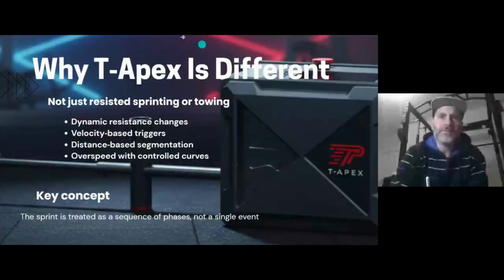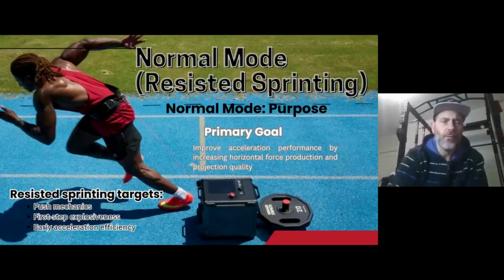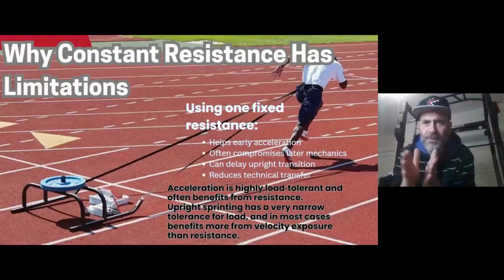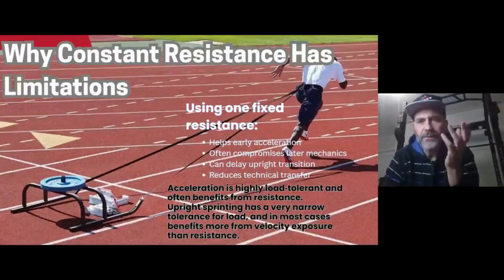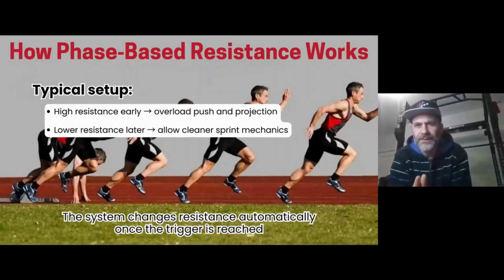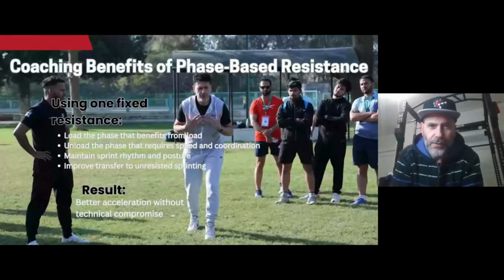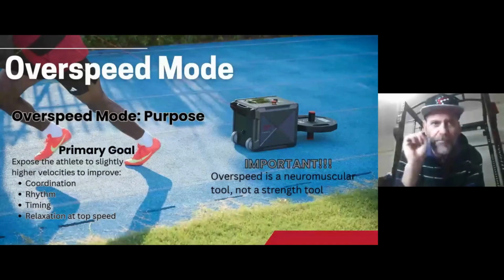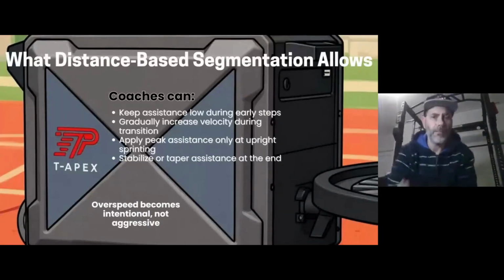Speed Development & Advanced Technologies Antonio Robustelli | T-APEX x Omniathlete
How should modern speed development be structured?

In this session, Antonio Robustelli, Performance Director at Omniathlete, discusses the role of motorized resistance and controlled overspeed in modern sprint training.

This collaboration with Omniathlete highlights how T-APEX supports acceleration and maximal velocity development through phase-specific resistance and progressive assistance.

Designed for coaches and performance professionals seeking a more intentional approach to speed training.

Antonio Robustelli
Performance Director – Omniathlete

Technology Partner: T-APEX